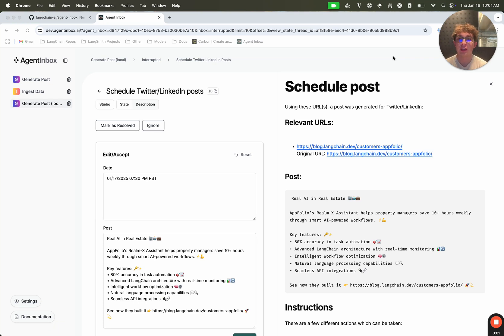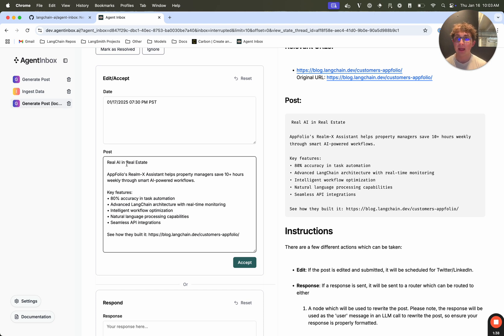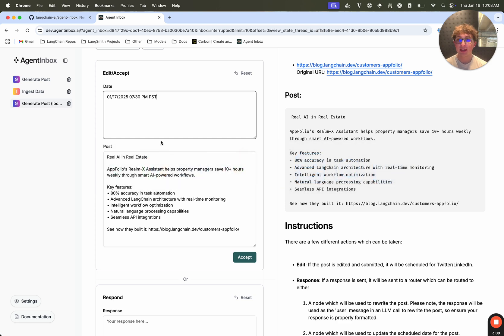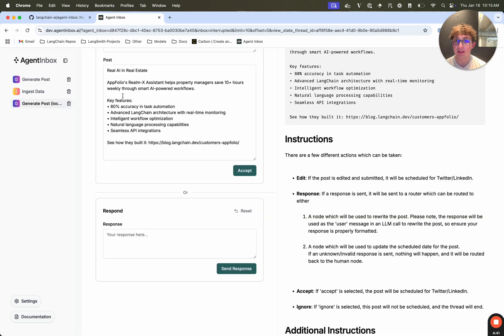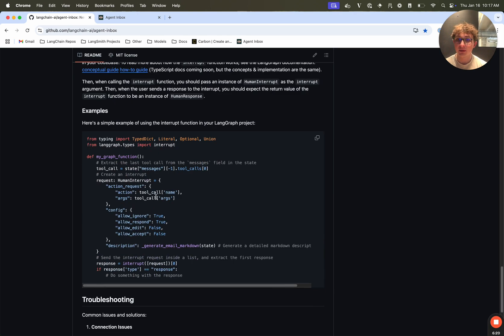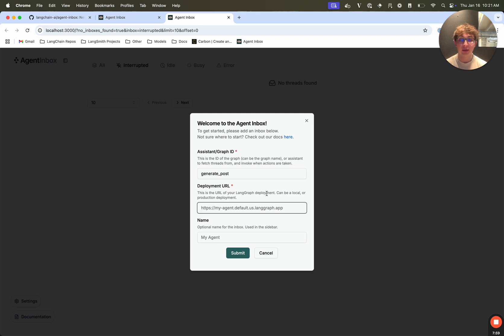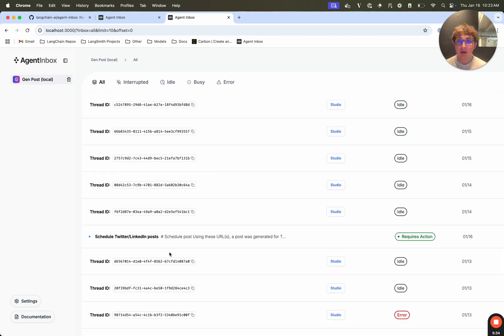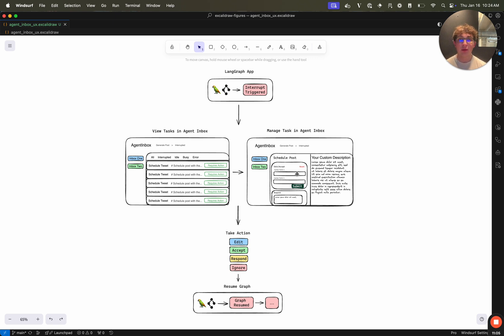Open Source Agent Inbox for LangGraph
This video walks through how to setup & use the open source Agent Inbox UI for human-in-the-loop LangGraph agents.